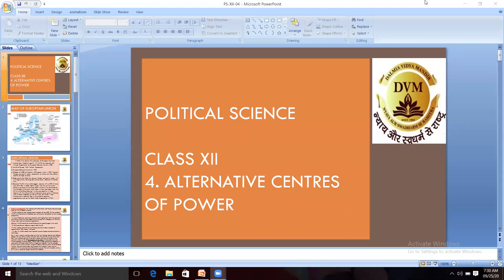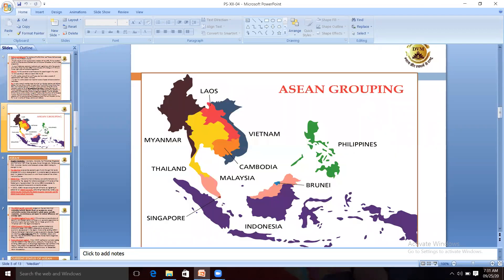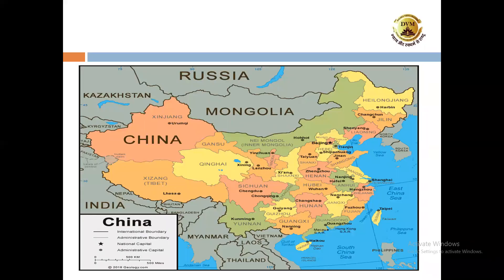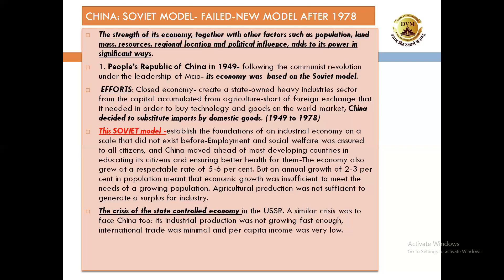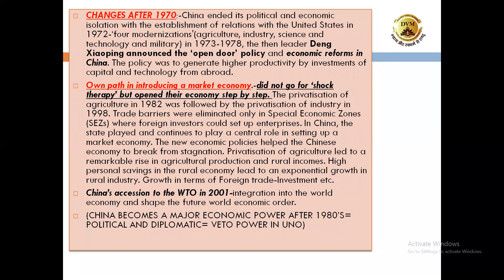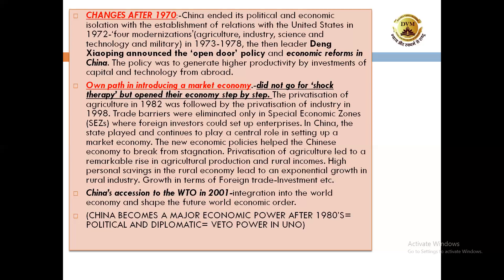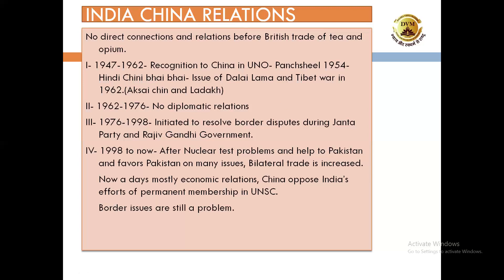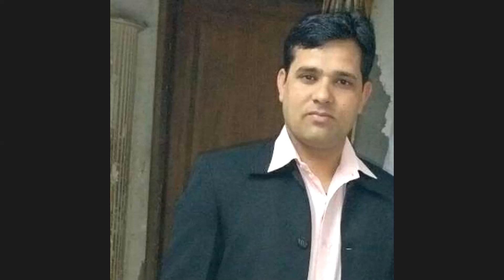Class-XII | Sub-Political Science | China and its Economy DVM 2020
Teacher Name-Rakesh Kumar
The economy of China is a mixed socialist market economy which is composed primarily of state-owned enterprises and uses economic planning, while still allowing for private businesses and investment to flourish. The government began economic reforms around 1978 or earlier.